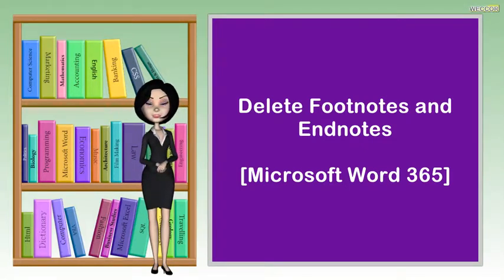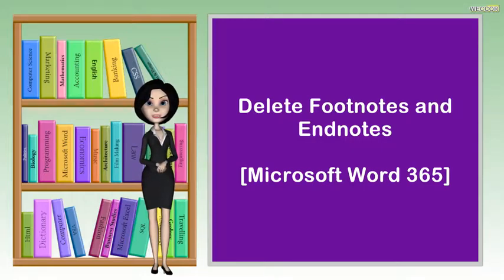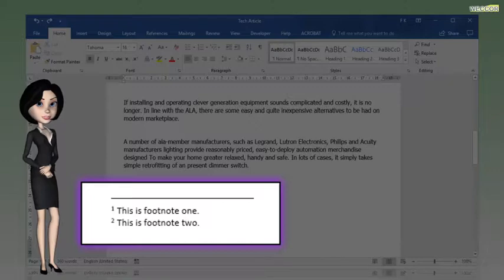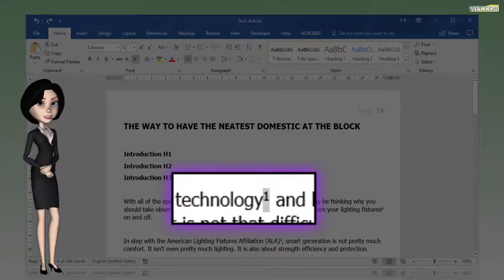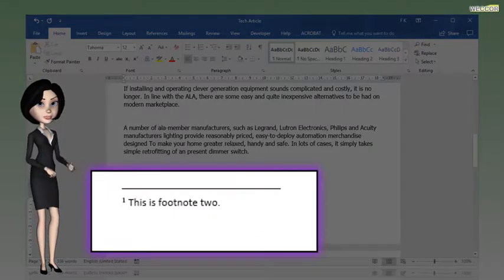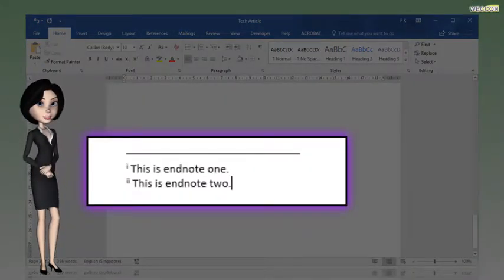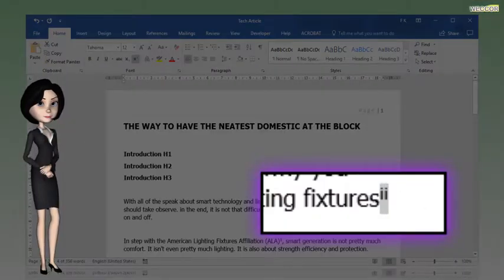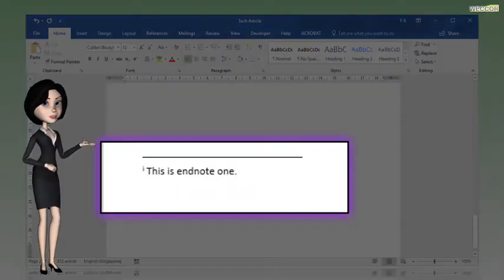Delete Footnotes and Endnotes I Microsoft Word 365